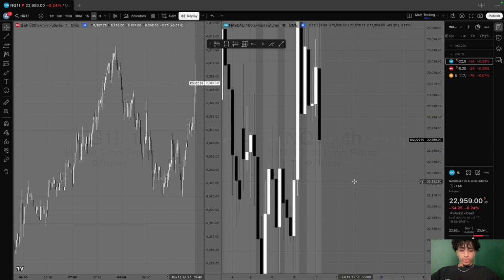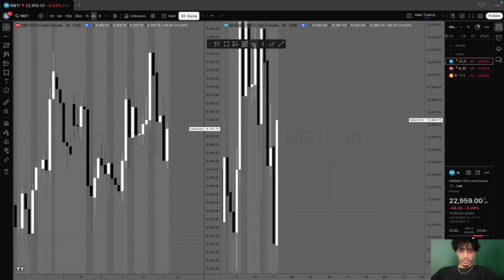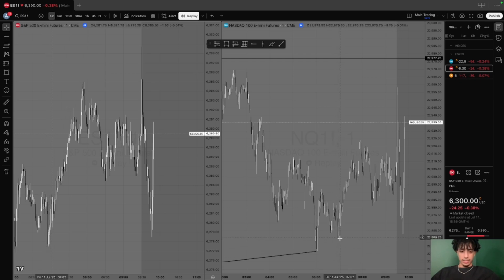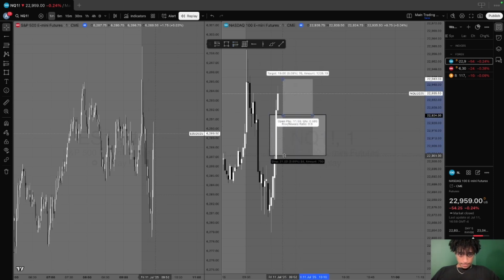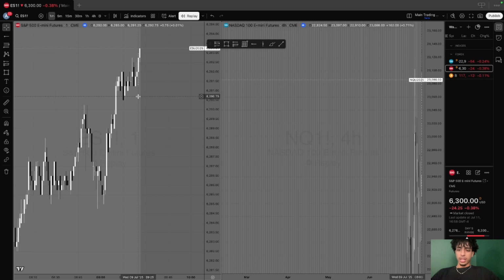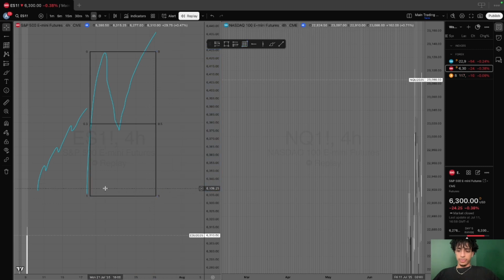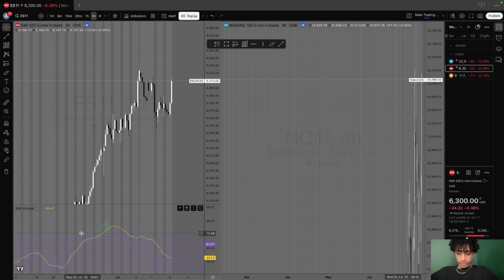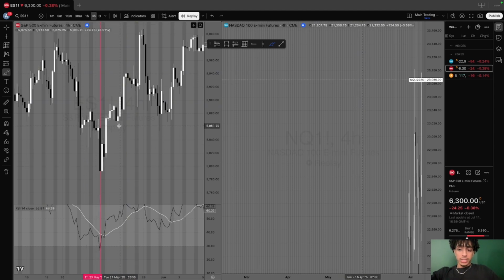How I Find Daily Bias